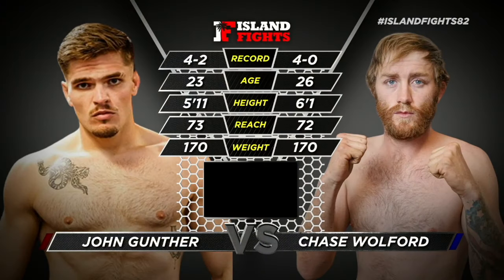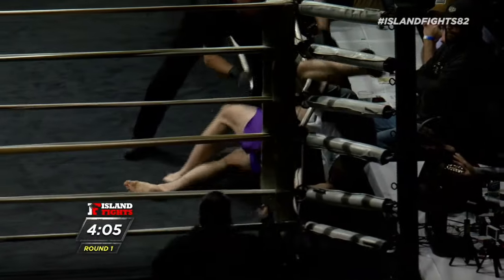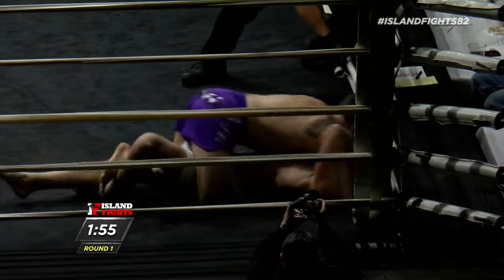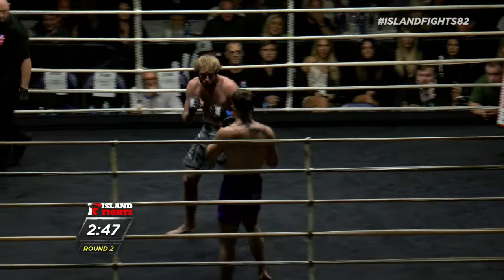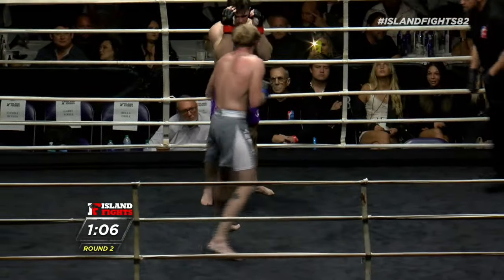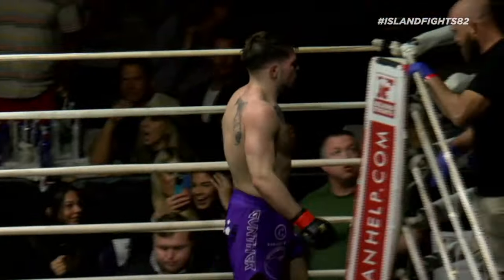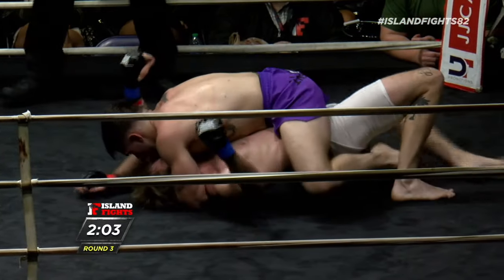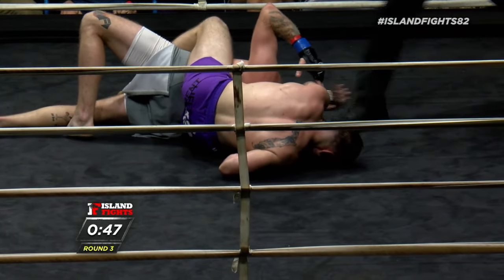Island Fights 82: John Gunther vs Chase Wolford (Welterweight Championship)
Chase Wolford vs John Gunther for the Island Fights Welterweight Championship at IF82 in Pensacola, Florida.